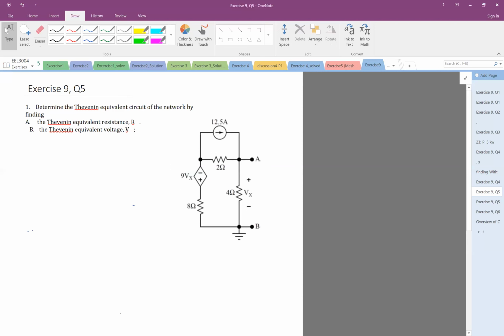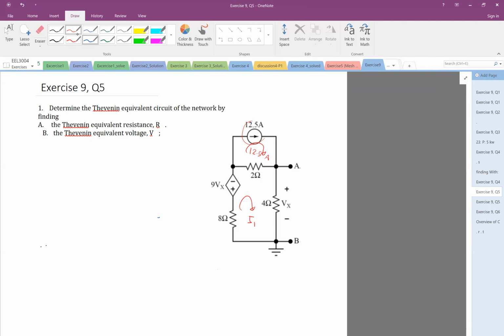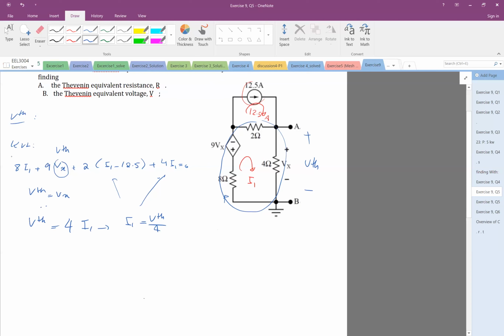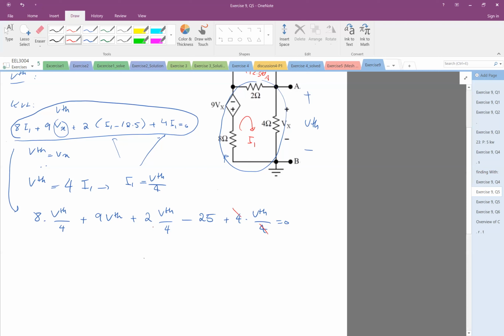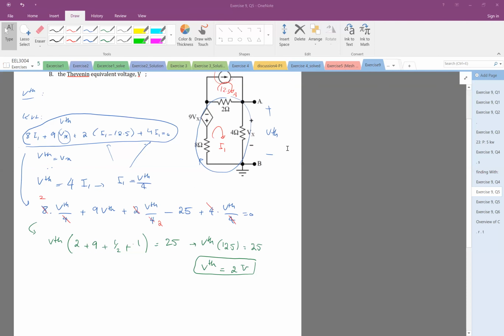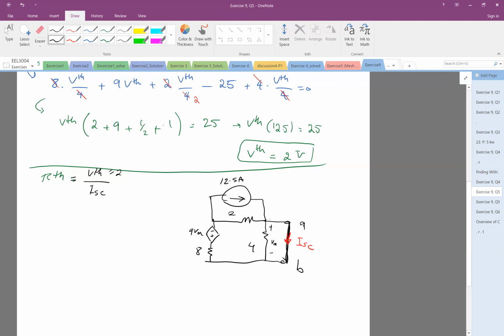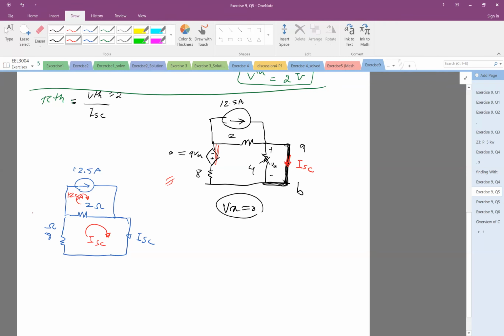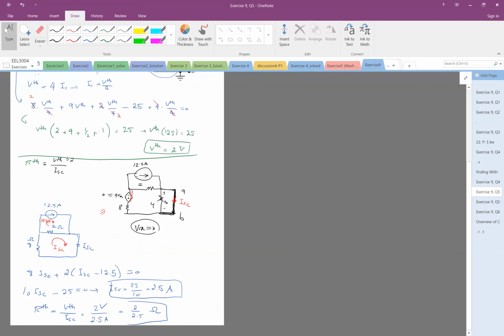Exercise 9, Q5, Thevenin Equivalent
Thevenin Equivalent